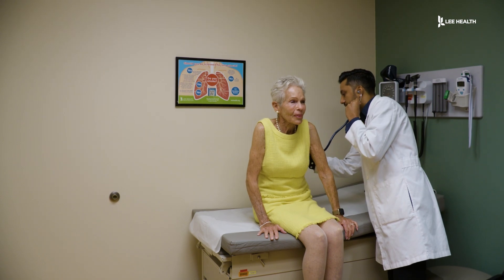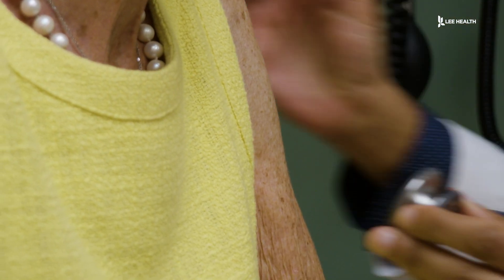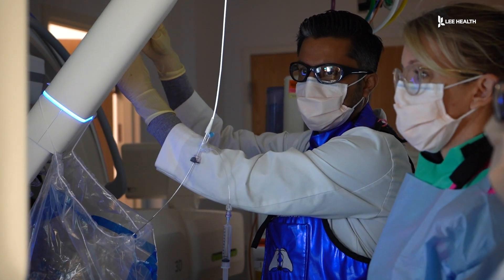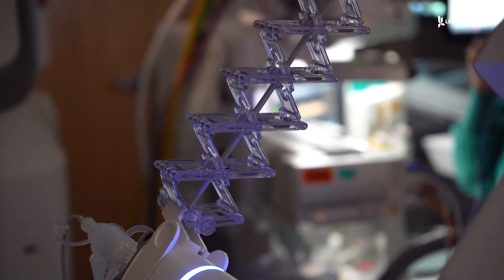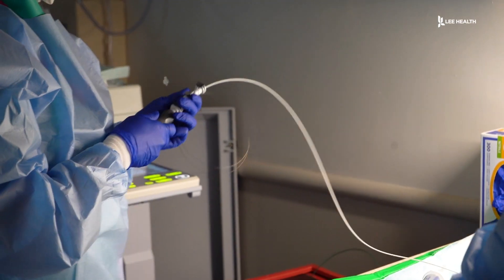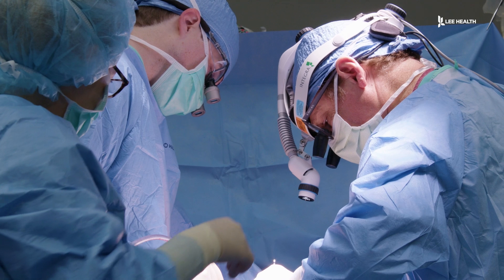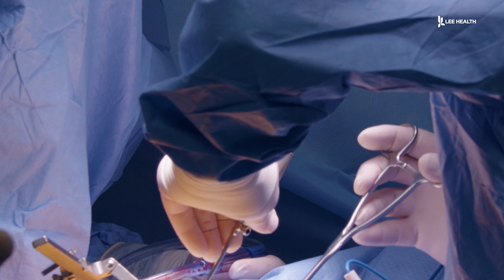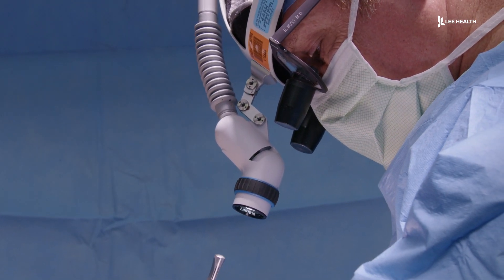Discovering and Curing Lung Cancer in 3 Weeks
Toni Lee was dealing with what she thought was kidney stones, however when she had imaging done and met with Dr. Shyam Kapadia, “He blew it up on the screen and he says, Toni that’s not meant to be there.”

The next step was a biopsy using the minimally invasive ION robotic bronchoscopy. “I said, fine, do it. It's so seamless because all I have to do is open my mouth, you put a tube down, there's no cutting, there's no blood, there's no danger,” said Lee.

The ION uses a patient’s CAT scan as a roadmap to precisely navigate the doctor to the suspected lesion in the lung. “The new technology allows us to get to cancer sites, suspected cancer sites, that are much further out into the lung parenchyma, outside, further away from the midline structures,” said Dr. Kapadia. Empowering doctors to find lung cancer at earlier and more treatable stages. “Finding stage one lung cancer is like finding a diamond in the rough.”

After the ION Biopsy confirmed Lee’s lung cancer, she was quickly able to get an appointment with Cardiothoracic Surgeon Dr. Randall Buss to remove that part of her lung. “It was so... The only word I can use is seamless,” said Lee. “And it means that I go out and have a life again without the shadow of maybe the cancer is going to come back again. They got it all, it was contained.” Discovering and curing lung cancer in just 3 weeks.

Lee Health in Fort Myers, FL is the largest network of health care facilities in Southwest Florida and is highly respected for its expertise, innovation and quality of care. For more than 100 years, we’ve been providing our community with personalized preventative health services and primary care to highly specialized care services and robotic assisted surgeries.

Visit LeeHealth.org